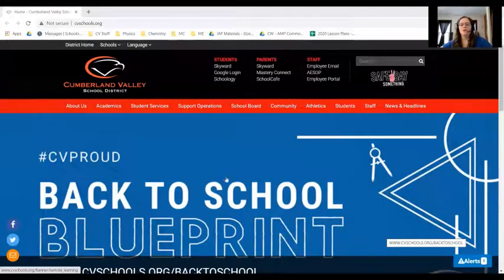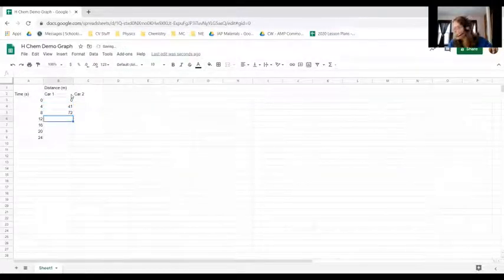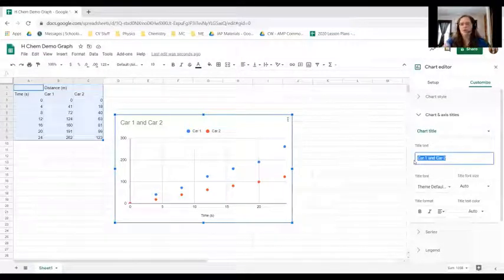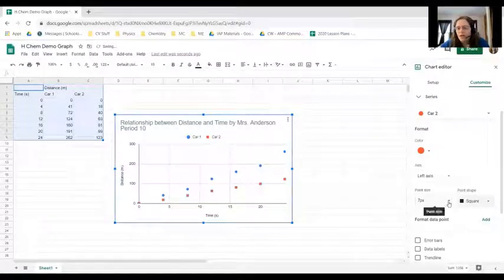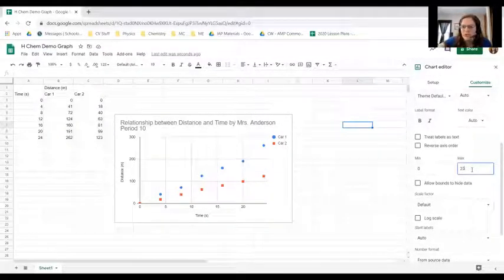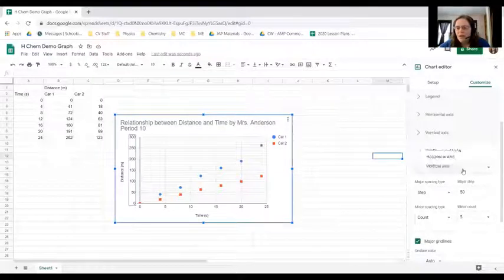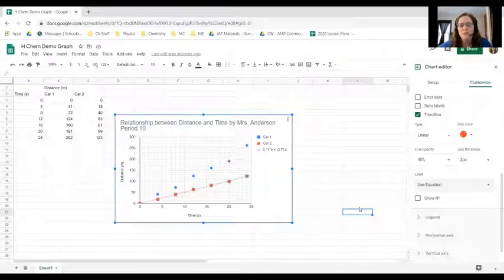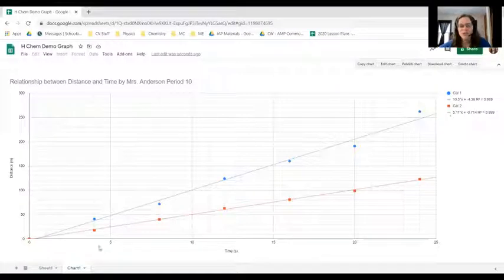Graphing Using Google Sheets